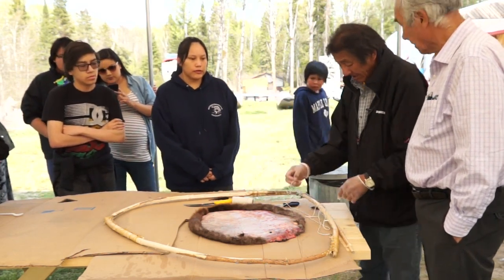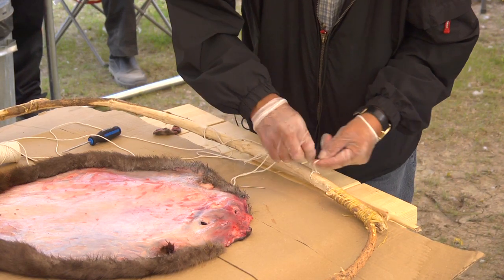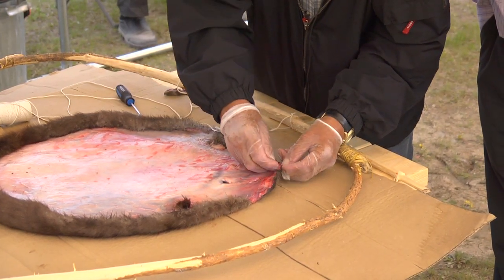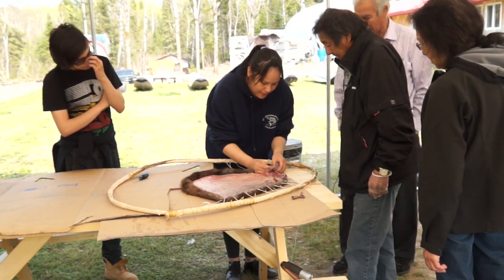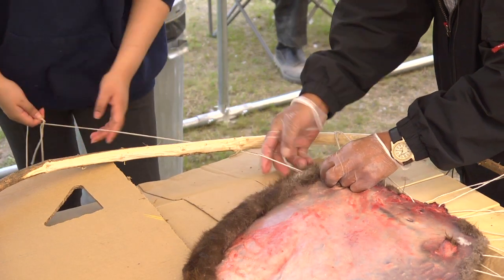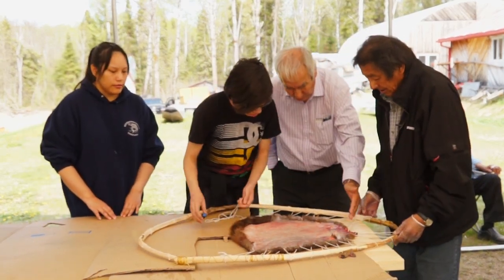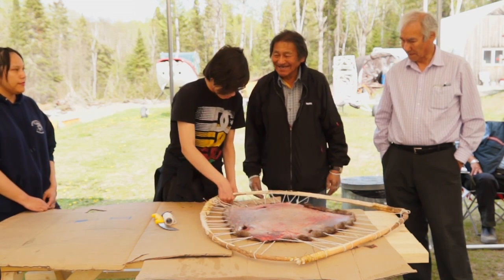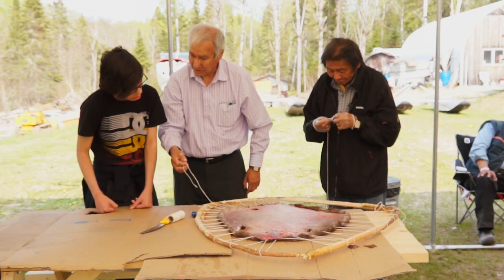Stretching a Beaver Pelt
Rodney Winter and Sarah Fox, teach Thelma and Anemki Patayash how to stretch a beaver pelt at the Elders Symposium held at Donnelly Minnitaki Lodge May 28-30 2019.  This pelt came from a beaver that was skinned the day before - see video The symposium was organized by a partnership of KOBE, Kwayaciiwin and IFNA.  This video is part of an Anishinaabek Voices (anishinaabekvoices.com) initiative to create a practical "how to" series by documenting youth learning cultural skills from elders in a hands on way.